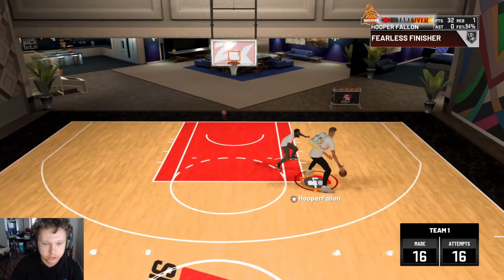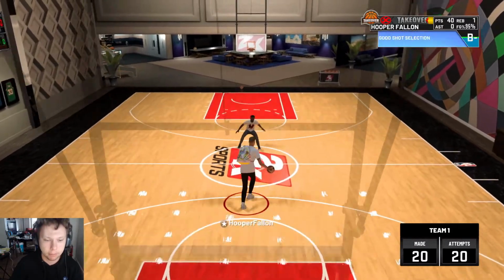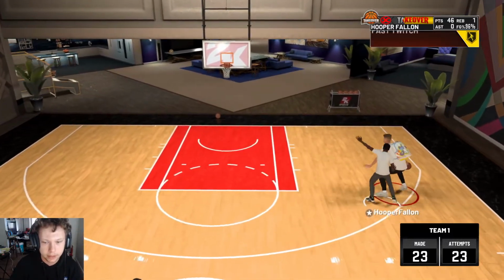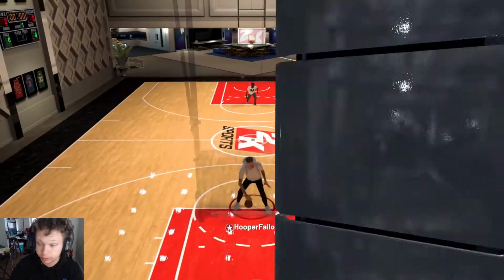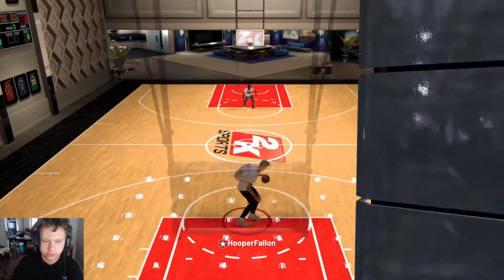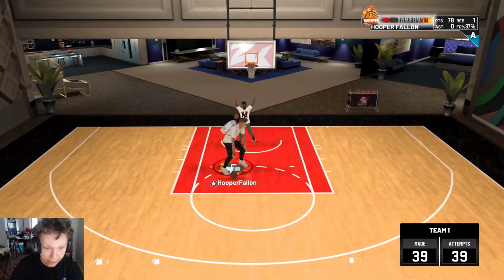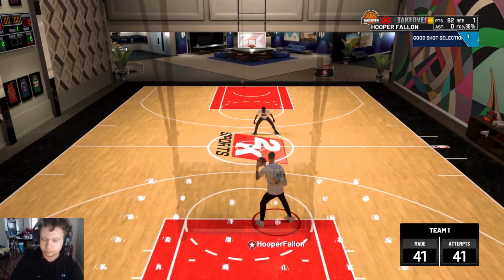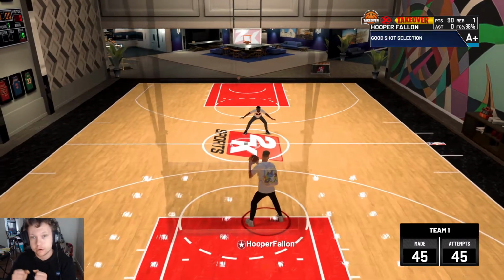Never Lose To A COMP GUARD Again! How To Beat Every Guard On The 1V1 Court As A Post Scorer!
In this video I will be giving tips and tricks that I have learned since playing the stage 1v1 court for a few weeks now. This video is to help all post scorers learn to guard left right comp guards with ease and what not to do against them! How to guard left right cheese, walk backs, drives, ect.